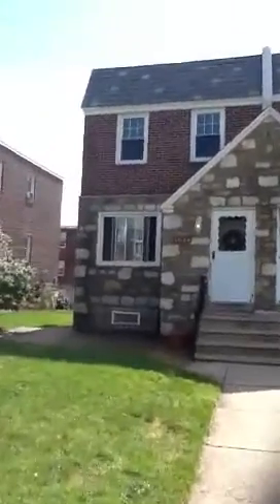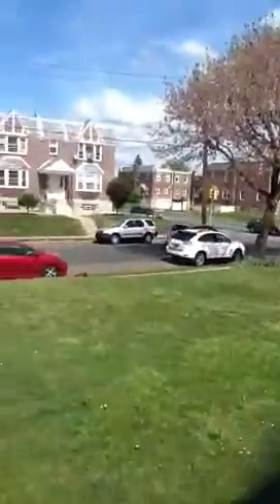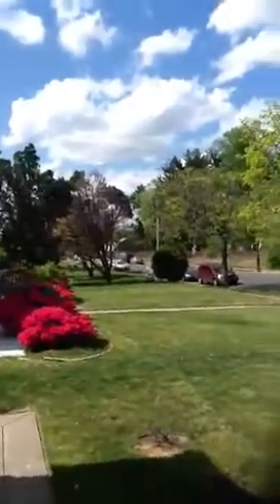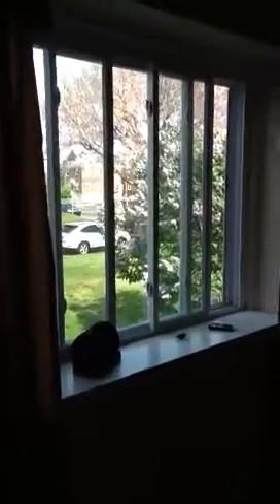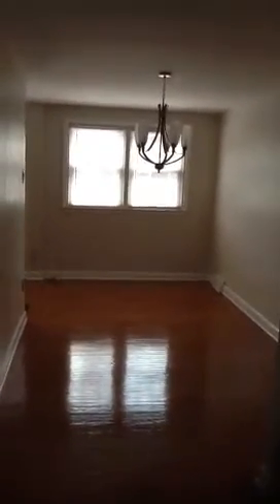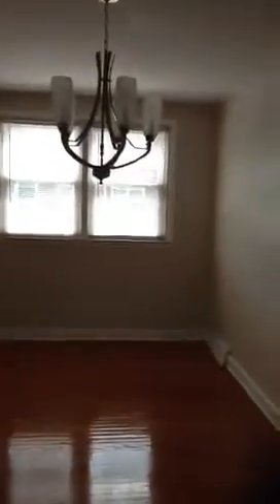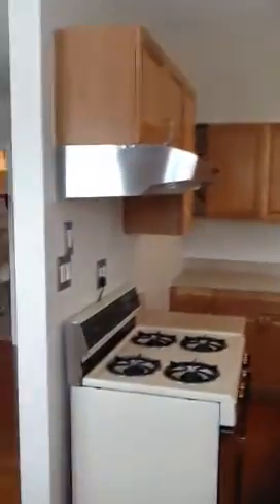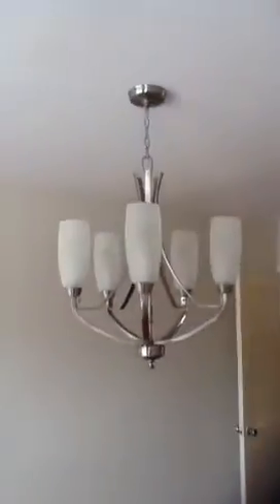1034 Knorr Street